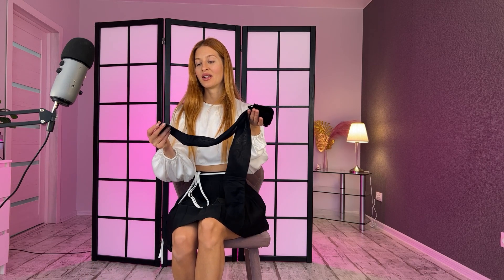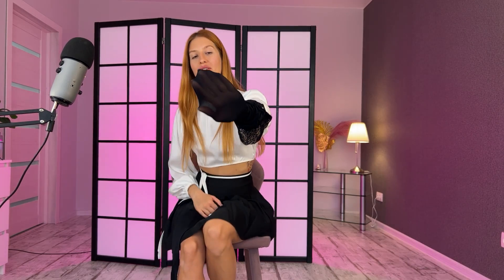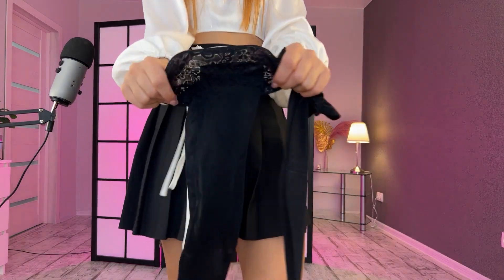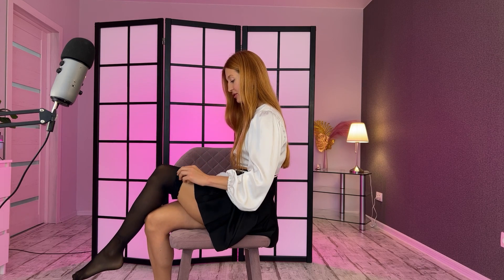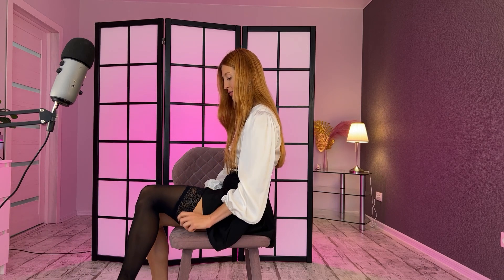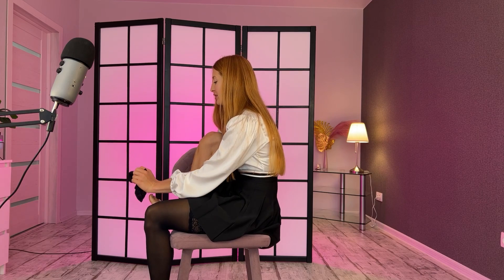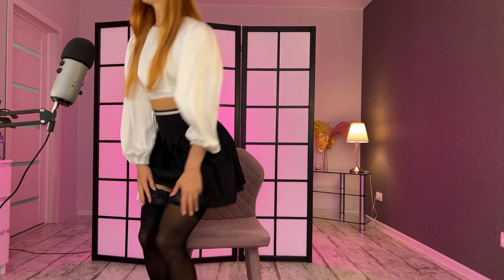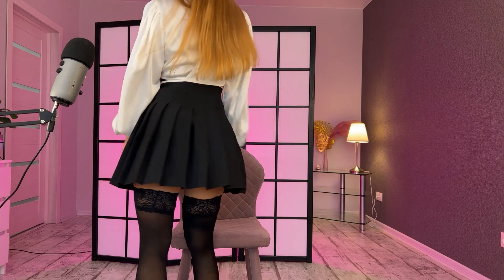Black Nylon Tights and Stockings Try On Haul. Matching Pantyhose with Mini Skirt and Satin Top. ASMR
Pantyhose or Stockings? That is the question :)
Video Chapters:
00:00 - Preview
03:25 - Nylon Stockings Try On
05:59 - Black Nylon tights try on
09:18 - Red High Heels